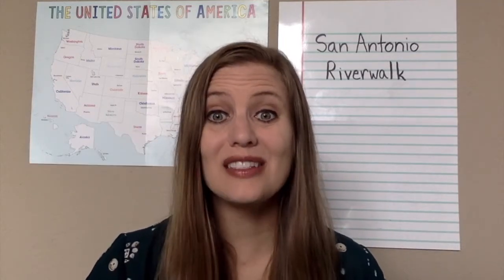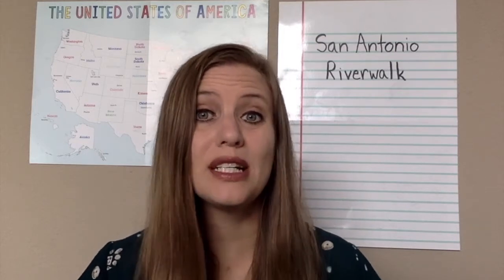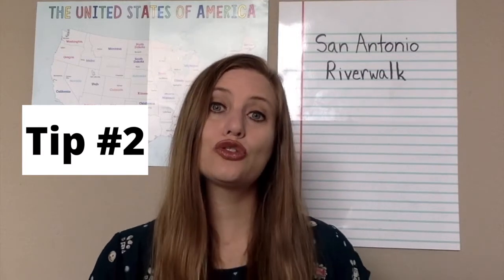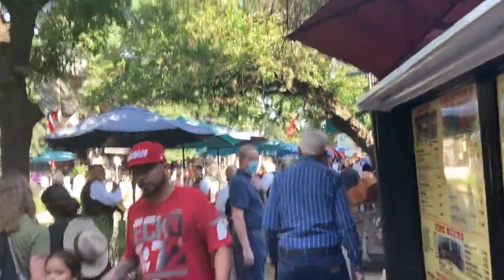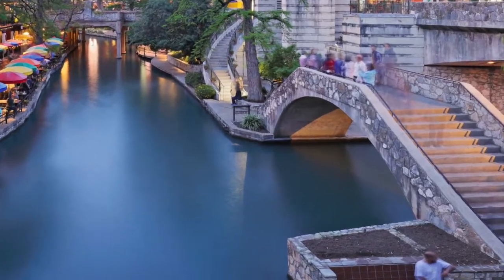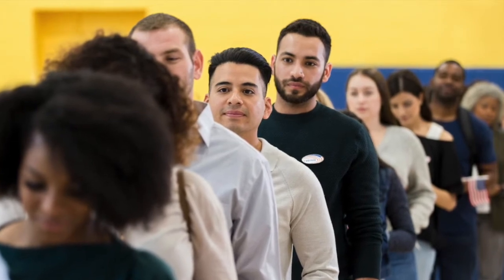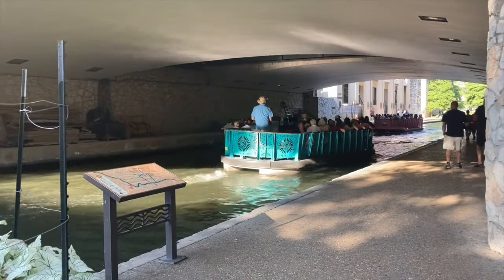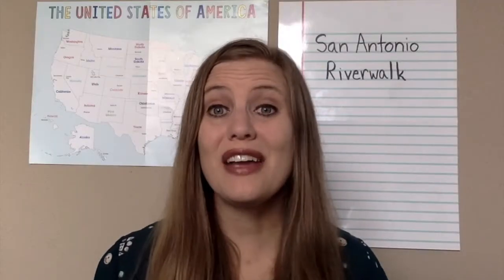San Antonio RIVERWALK - Tips and Tricks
In this video as I share all my tips and tricks for visiting the Riverwalk in San Antonio, Texas. Let me help you plan your trip and make it a day to remember! You can check out my family vlog of our trip to the Riverwalk